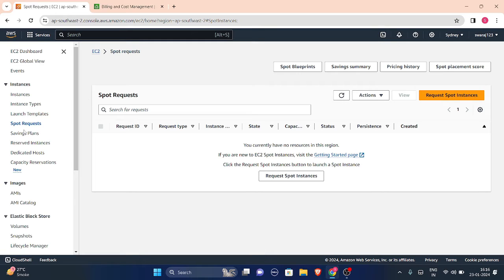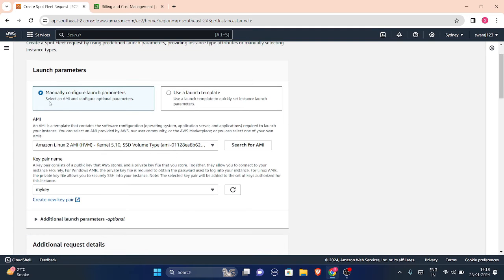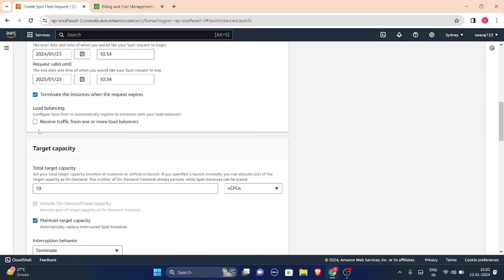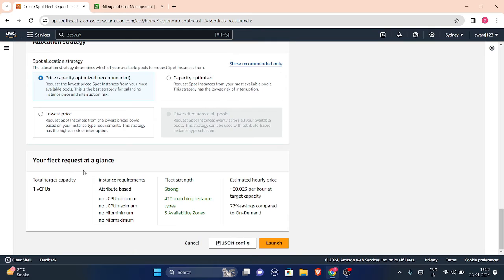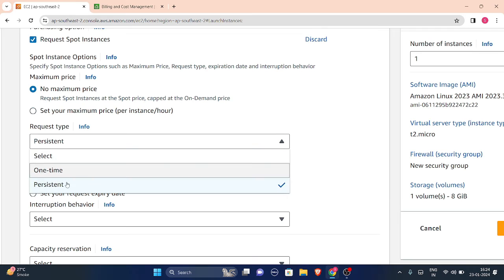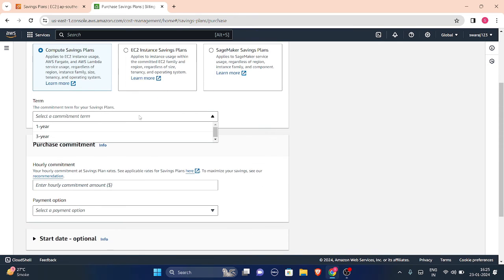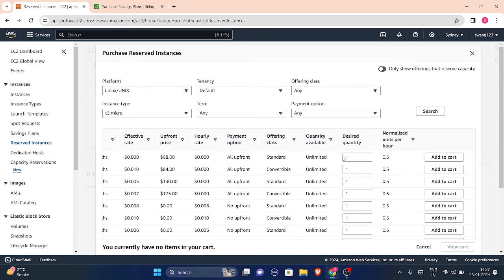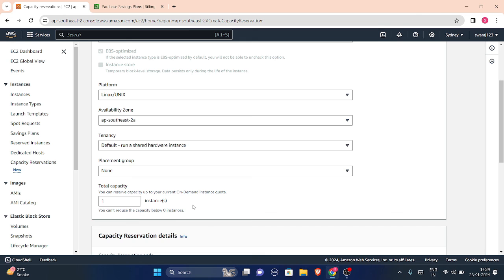AWS EC2 Spot Instances Explained | Hindi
Want to save up to 90% on your AWS EC2 costs? In this Hindi tutorial, we explain AWS EC2 Spot Instances in detail — how they work, when to use them, and how they can significantly reduce your cloud expenses.

🎯 What You'll Learn in This Video:
✅ What are Spot Instances in AWS EC2
✅ How they differ from On-Demand Instances
✅ How to request and use Spot Instances
✅ Understanding Spot Pricing and interruption behavior
✅ Real-world use cases: batch processing, big data, CI/CD, etc.
✅ When NOT to use Spot Instances

💡 Perfect for AWS beginners and professionals looking to optimize cloud costs and get the most value from AWS EC2.